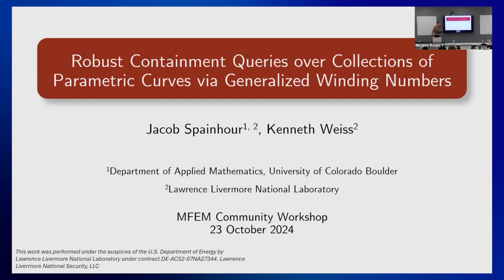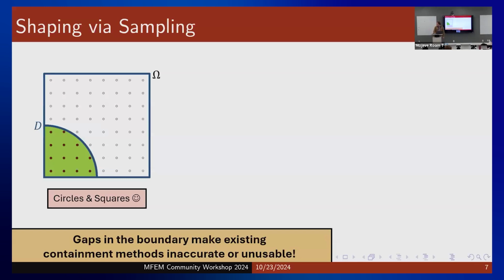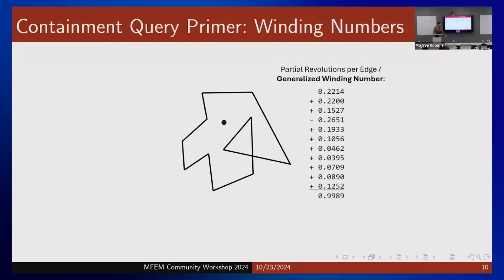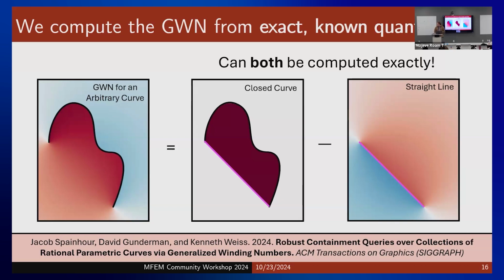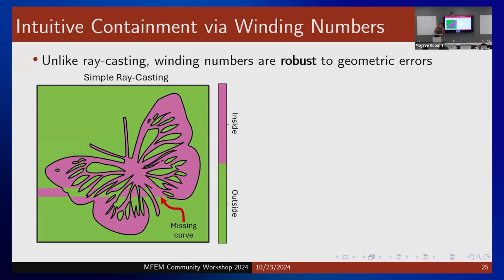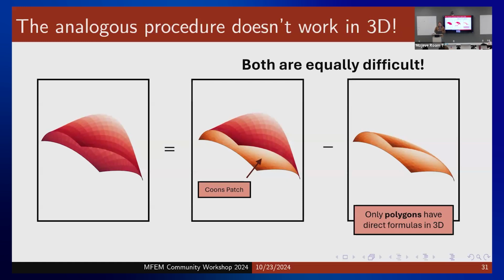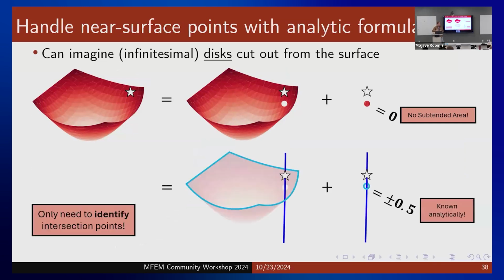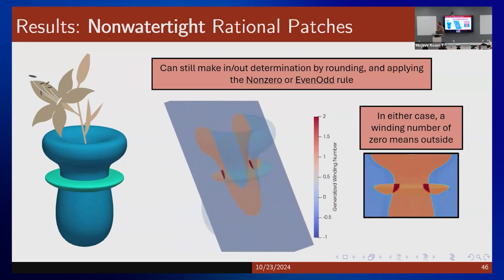MFEM Workshop 2024 | Robust Containment Queries over Collections of Parametric Curves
Jacob Spainhour of CU Boulder presented “Robust Containment Queries over Collections of Parametric Curves via Generalized Winding Numbers.” The containment query is an important geometric primitive in many multiphysics applications. For example, when initializing multimaterial Arbitrary Lagrangian-Eulerian (ALE) simulations, we often need to determine whether arbitrary quadrature points from the background mesh are inside or outside the regions associated with each material. However, existing methods require expensive refinement to accurately capture curved regions. At the same time, many methods are wholly incompatible with user-defined geometries that contain geometric and numeric gaps and/or self-intersections. In this work, we develop a containment query for 2D regions defined by rational Bezier curves that operates directly on curved objects. Our method relies on the generalized winding number (GWN), a mathematical construction that can be evaluated for each curve independently, making the derived containment query robust to non-watertightness. We use an adaptive algorithm to compute the GWN field exactly, which permits fast evaluation for points considered "distant" to the curve while being numerically stable for points that are arbitrarily close. Overall, this classification scheme greatly expands the types of bounding geometry that can be used directly in shaping applications without the need for otherwise expensive repair techniques. If time permits, we will also discuss our extensions of this idea to 3D shapes defined by parametric surfaces.

LLNL-PRES-870858